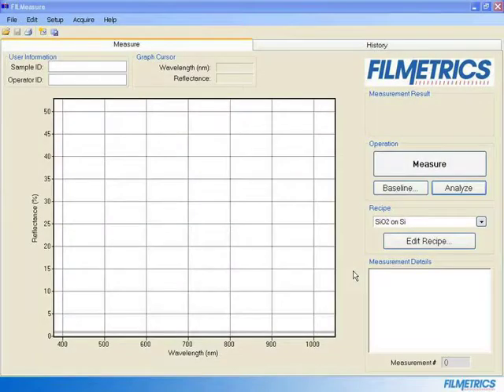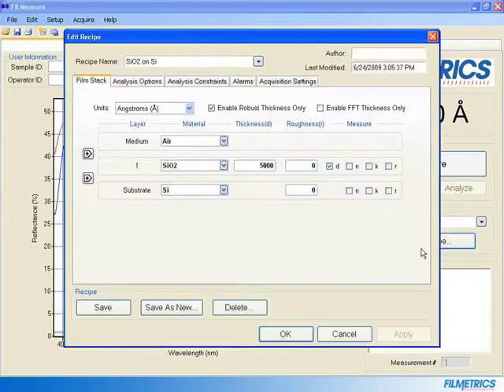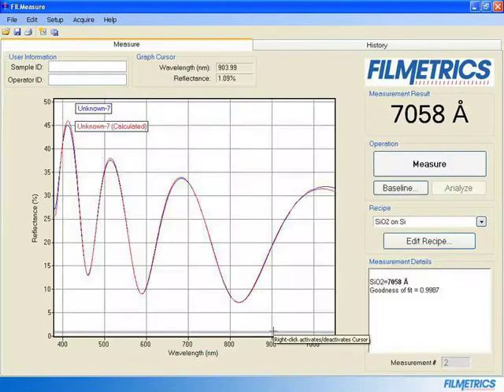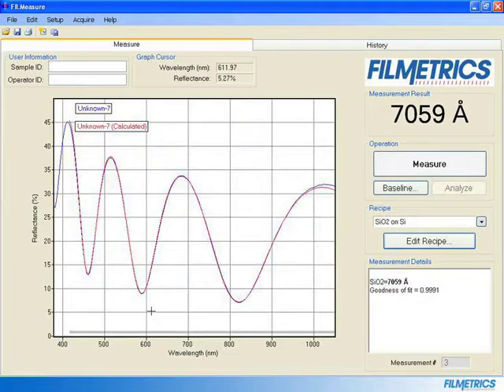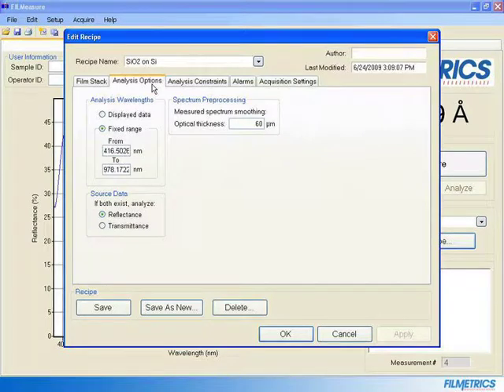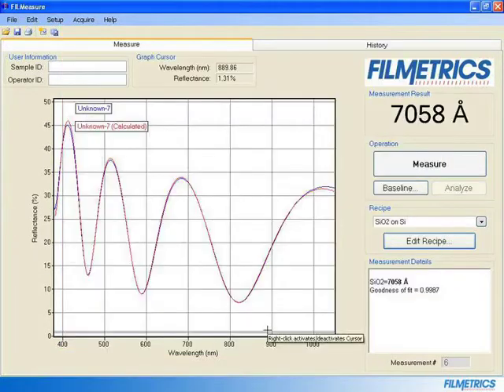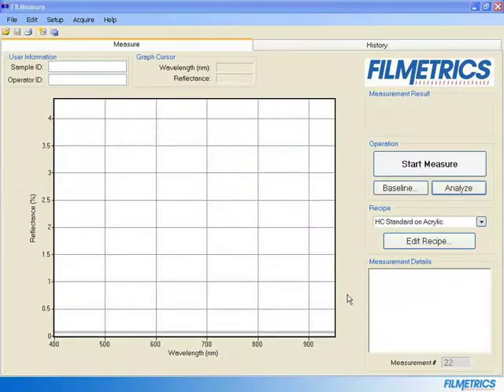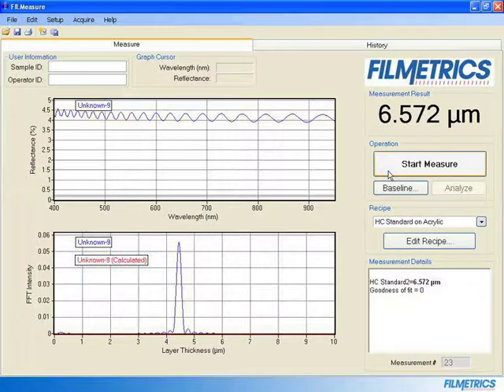Zero in on thickness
Sometimes you will notice a low "Goodness of Fit" (GOF). This video shows how to edit a recipe in FILMeasure if your recipe does not match the samples that you are measuring.

For more information on our film thickness measurement instruments that are used in thousands of applications worldwide, please visit our